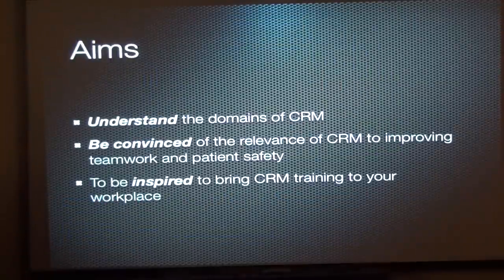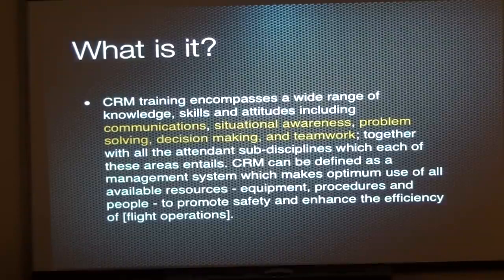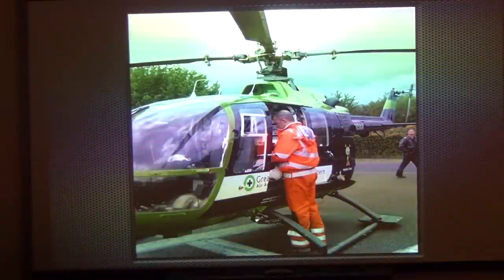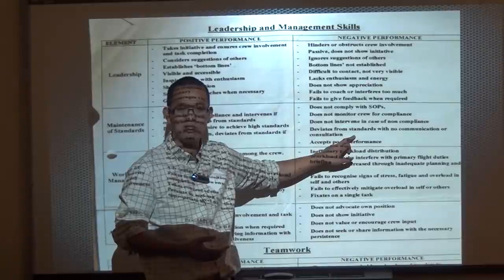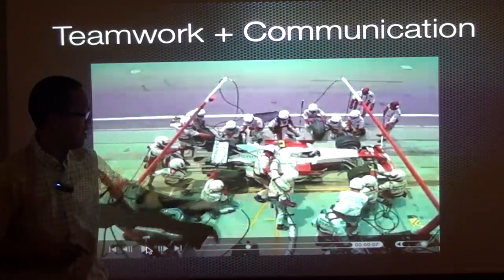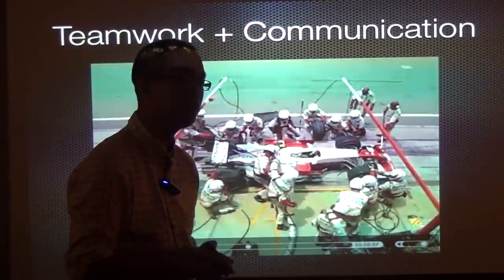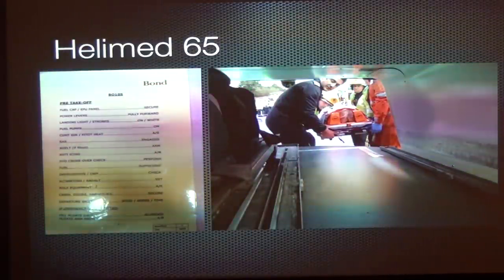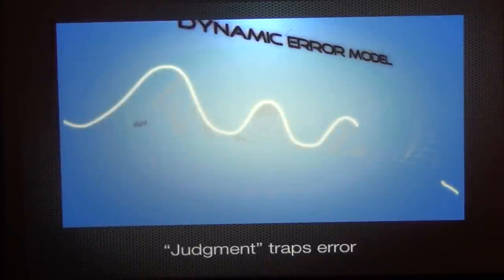Crew Resource Management